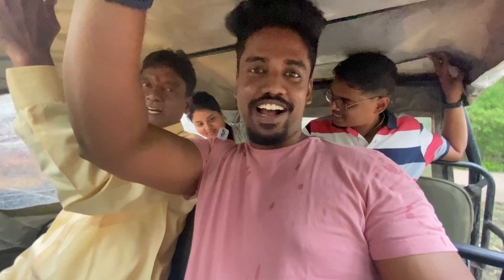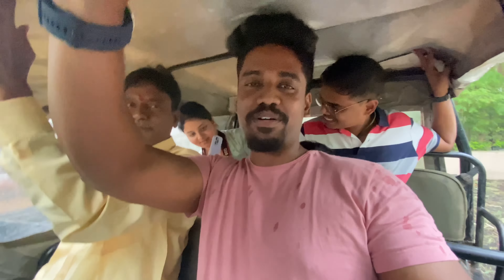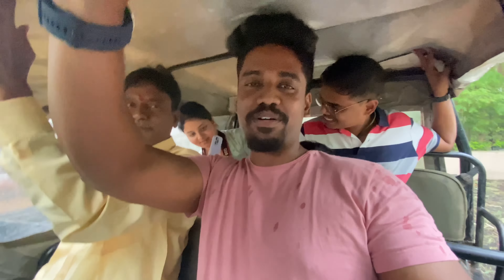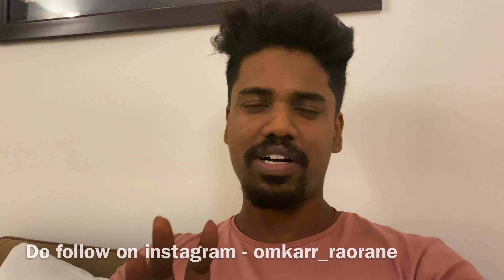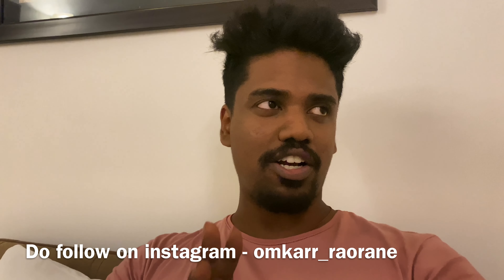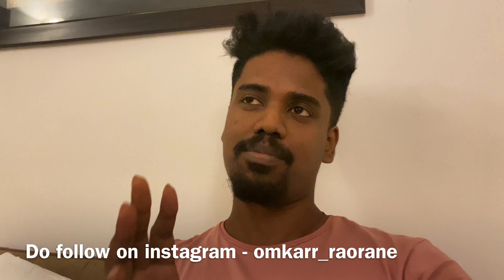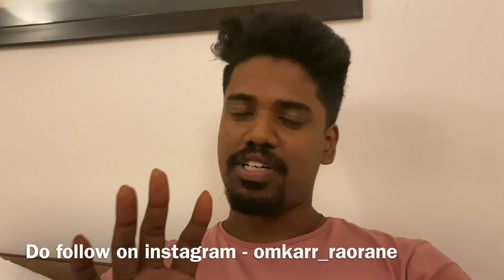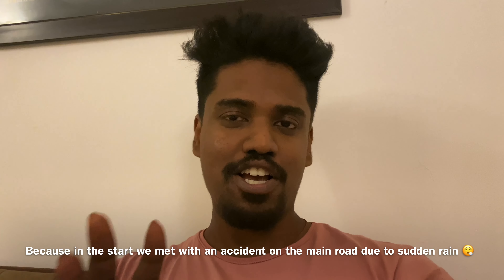Bandhavgarh National Park in Summer 2022 Part 1 | An Evening with Kajri Tigress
Explore the beauty of  Bandhavgarh National Park with our virtual safari where we meet different animals and explore new places inside the National Park.
In this video we will be exploring Tala Zone, one of the prime zone of Bandhavgarh Tiger Reserve where Bandhavgarh fort is also situated, let's see what all animals and birds do we spot in Tala Zone.